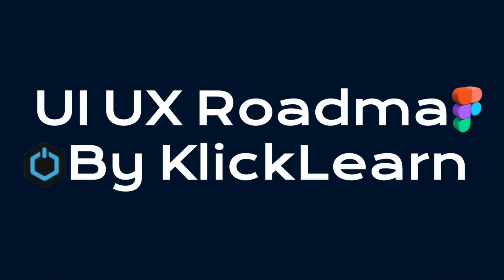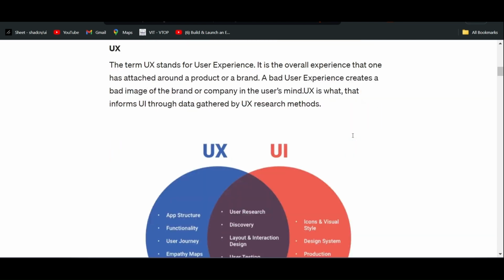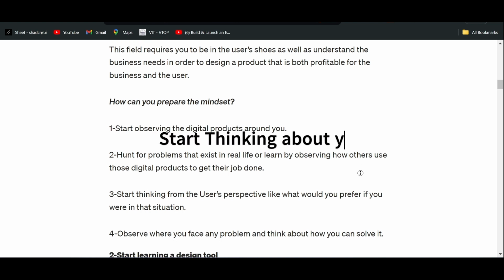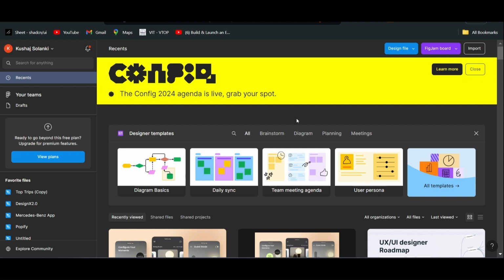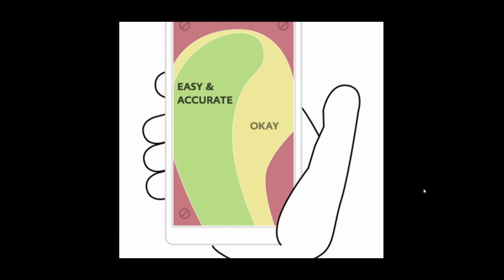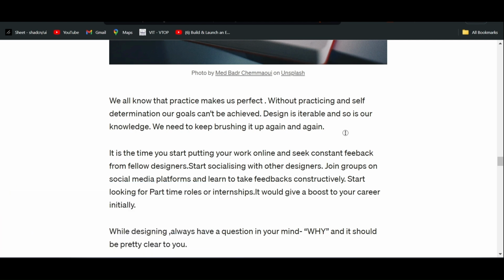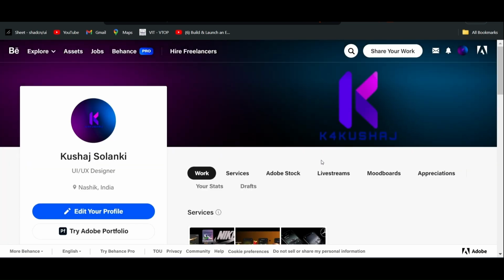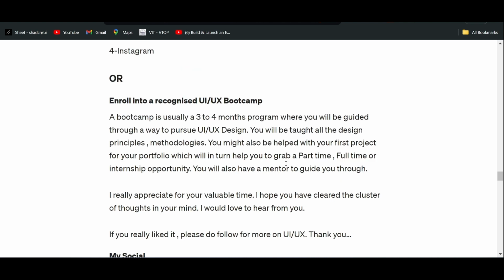Become a UI/UX Designer | Step by step Roadmap | Figma Tutorial | Beginner's Guide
Learn everything you need to know about becoming a UI/UX designer in this detailed YouTube video. From the complete roadmap to essential tips and tricks, this tutorial is perfect for beginners. Plus, get a step-by-step guide on using Figma for your design projects.

This YouTube video provides a comprehensive guide on how to become a UI/UX designer, covering the complete roadmap from start to finish. The tutorial also includes a beginner's guide to using Figma, a popular design tool in the industry.

0:00 Start
0:20 What is UI
0:46 What is UX
1:35 1) Preparing Mindset
2:20 2) Start Learning Design Tool
2:55 Figma
3:12 3) Design Principles
4:11 4) Learn Ux Methodologies
4:33 5) Start Practicing
5:30 Dribble
5:50 Behance
6:22 LinkedIn
6:33 Getting enrolled in UI/UX Bootcamp
6:55 Playlist

ui ux
figma
ui ux design
figma tutorial
figma tutorial for beginner
roadmap for ui ux